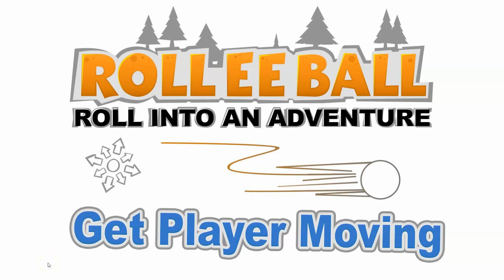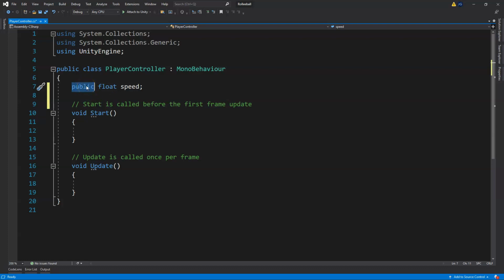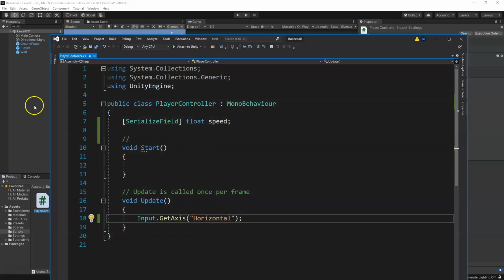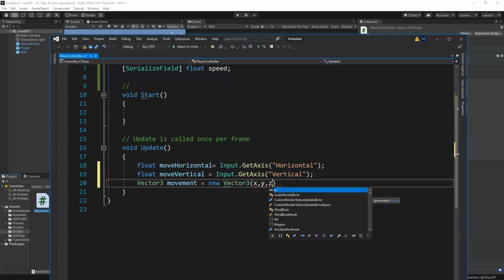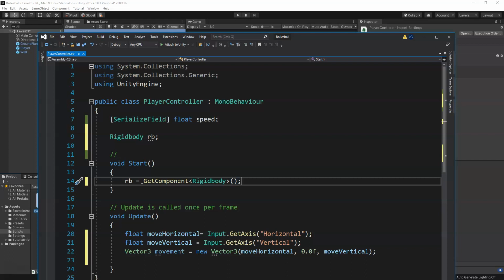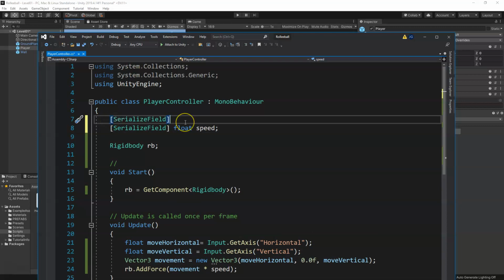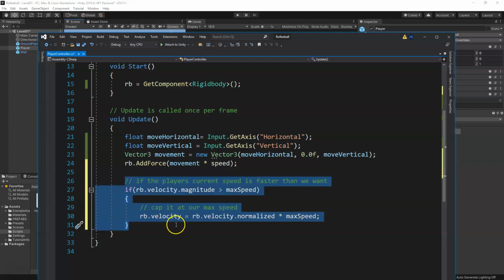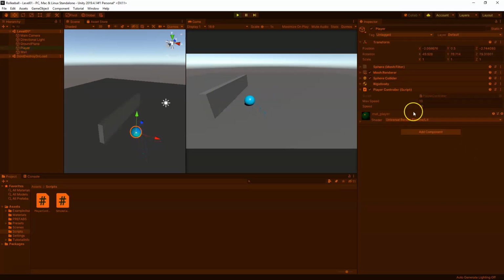Rolleeball 02 player movement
Rolleeball : For this tutorial series we're setting up the player movement. Later on we will add a Dash and Jump

▶Create a 3D game with some super fun mechanics and gameplay!
▶This video will help get you started!